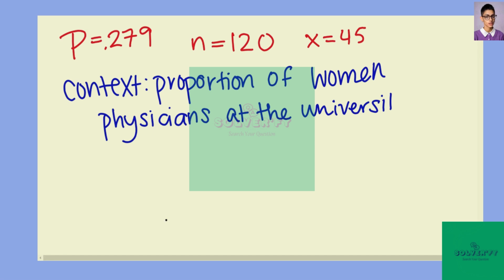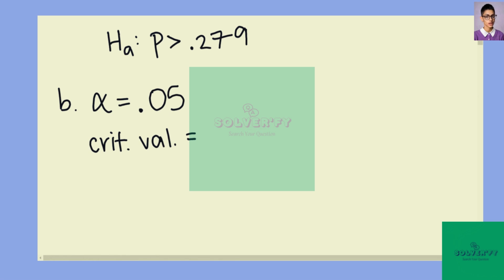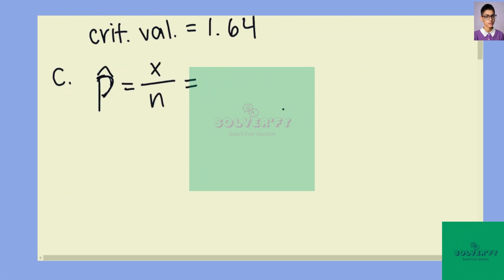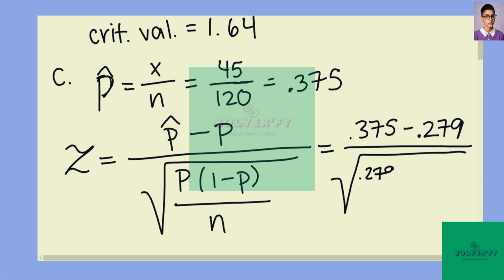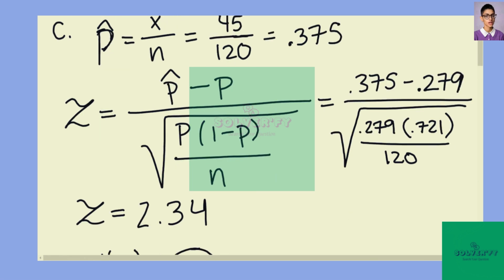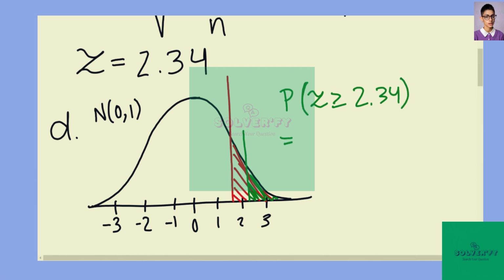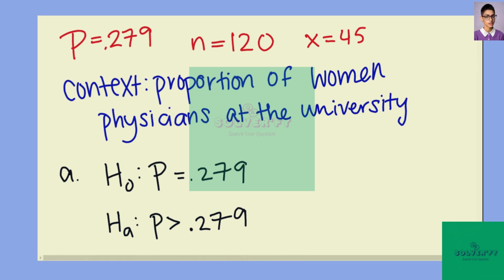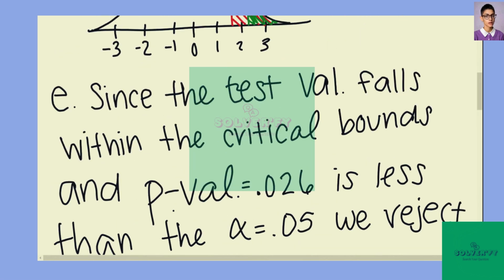For Exercises 5 through perform each of the following steps. a. State the hypotheses and identify th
For Exercises 5 through perform each of the following steps. a. State the hypotheses and identify the claim. b. Find the critical value(s). c. Compute the test value. d. Make the decision. e. Summarize the results. Use the traditional method of hypothesis testing unless otherwise specified. Female Physicians The percentage of physicians who are women is . In a survey of physicians employed by a large university health system, 45 of 120 randomly selected physicians were women. Is there sufficient evidence at the 0.05 level of significance to conclude that the proportion of women physicians at the university health system exceeds